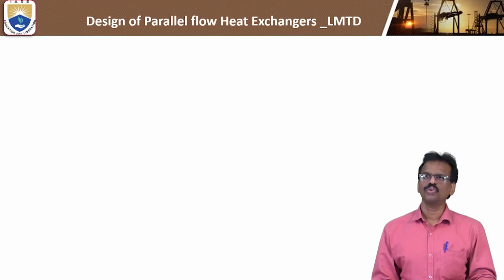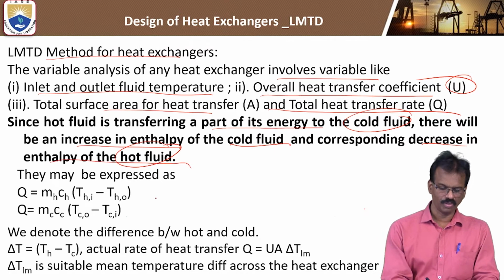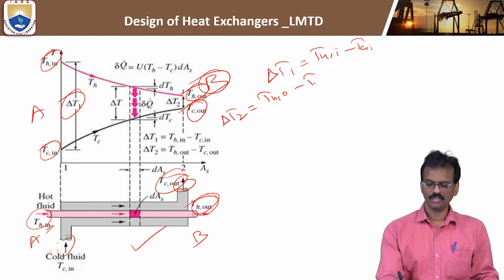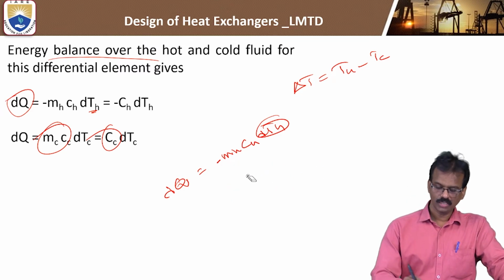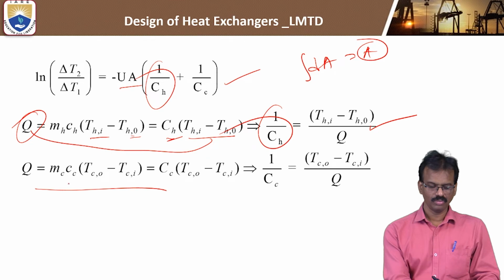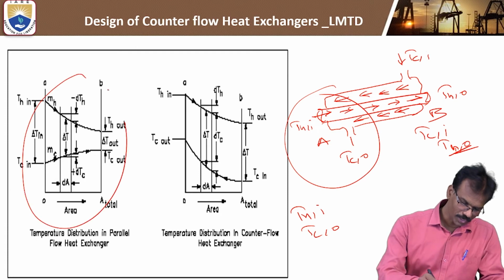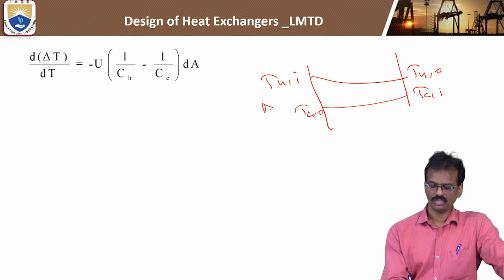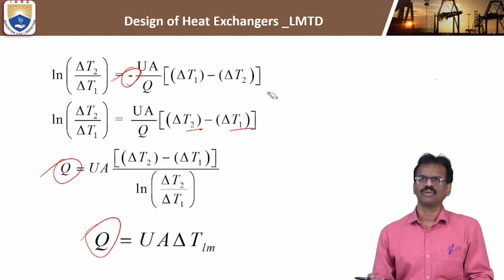Design of Parallel flow Heat Exchangers LMTD by Dr. K China Apparao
Design of Parallel flow Heat Exchangers LMTD by Dr. K China Apparao | IARE

Telangana, India.